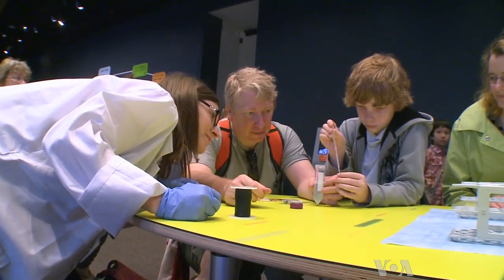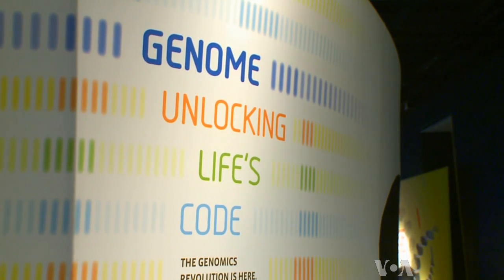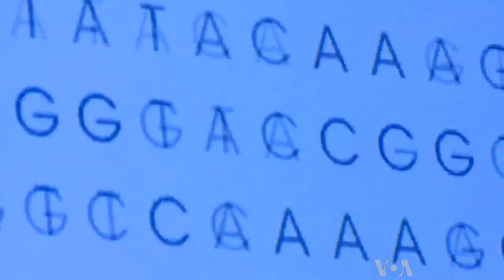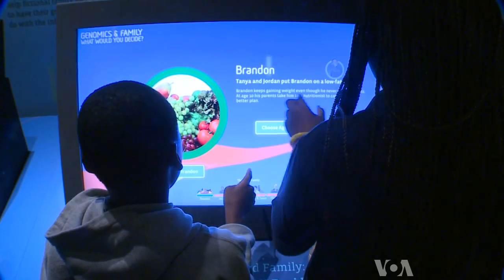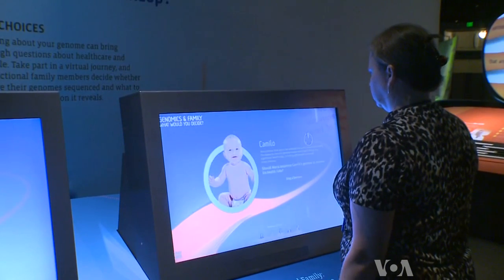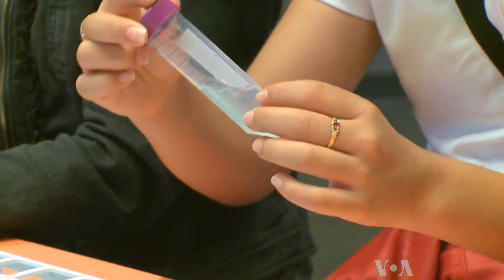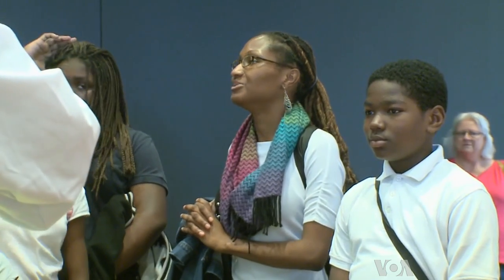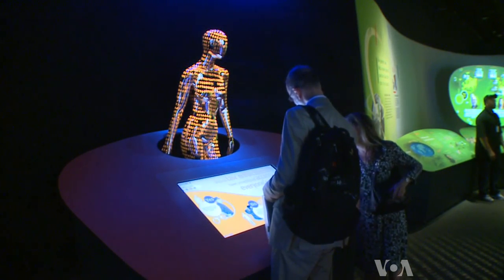Smithsonian Genome Exhibit Unlocks 21st Century Science of Life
A new exhibit at the Smithsonian's National Museum of Natural History in Washington celebrates two scientific milestones: The 10th anniversary of the completion of the human genome project, the first blueprint of the human body, and the 60th anniversary of the discovery of DNA's double helix which laid the foundation for understanding how our genetic information is encoded and copied. We join VOA's Rosanne Skirble on a tour through Genome: Unlocking Life's Code, to learn more about our genetic selves.